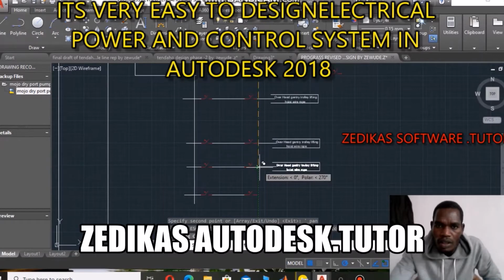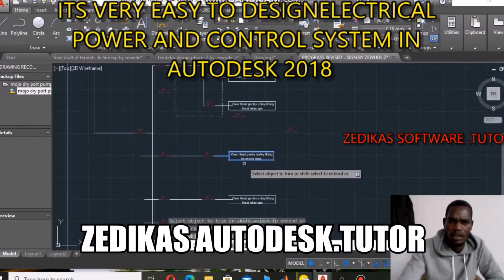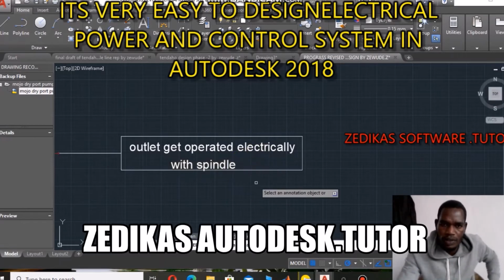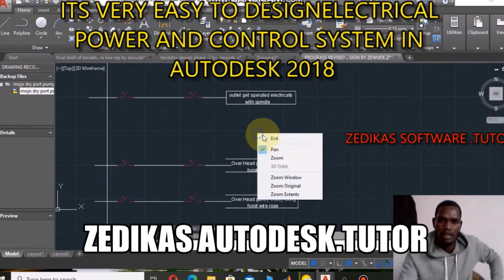ELECTRICAL DRAWING IN AUTOCAD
this is all about the icon function & how we use them during design in all auto desk family software
autocad autocad2020 autocadtutorial forbeginners
autocad tutorial for beginners
autocad basics
autodesk autocad
autocad for beginnersautocad 2021how to use autocad tutorialautocad 2021 tutorialhow to use autocad 2021autocad 2021 tutorialsautocad architectureautocad architecture 2020autocad 2021 tutorial beginnera
utocad new updates
autocad new updates
autocad tutorial beginner
autocad 2019
autocad in hindi
autocad 2d
autocad 2020autocad tutorials